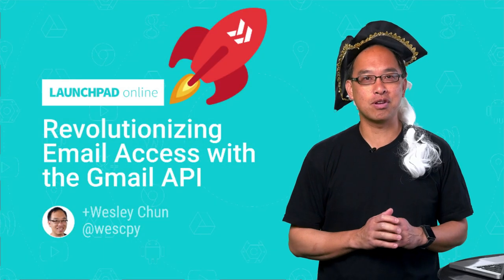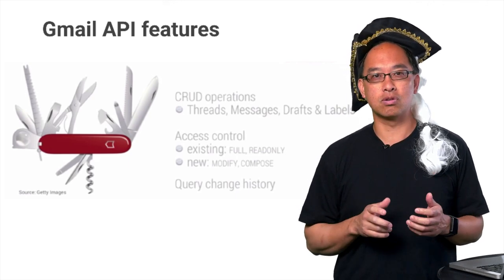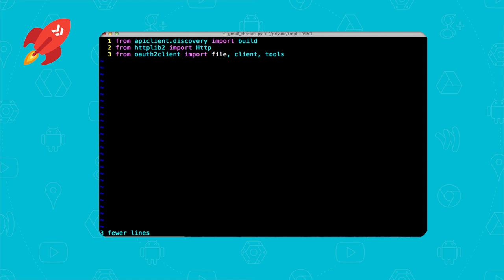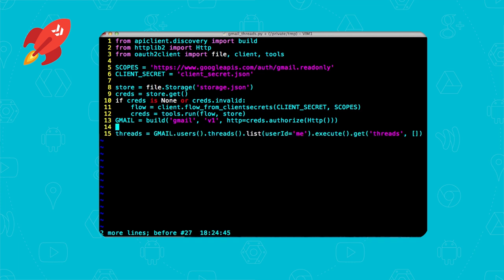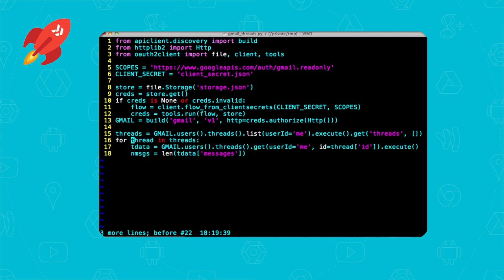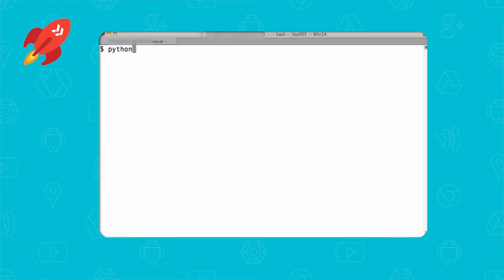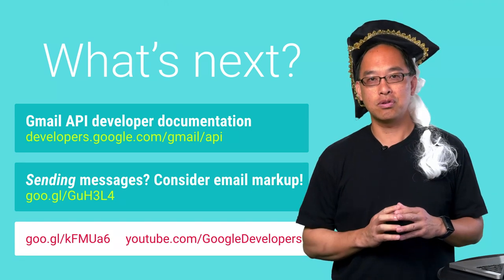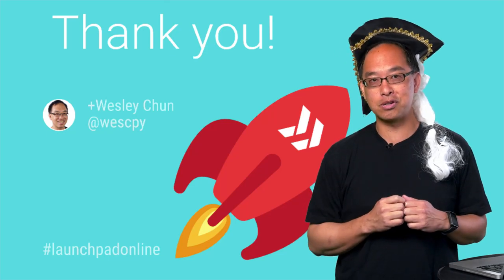Launchpad Online: Revolutionizing Email Access with the Gmail API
With the Gmail API, gone are the days of using raw sockets to talk to Internet email protocols. The API's higher-level functionality lets developers access drafts, labels, folders, and of course messages, but also provide admin capabilities such as mass user migration. gives you a high-level intro with a code sample plus get an American history lesson as an added bonus!

(Images courtesy of Wikimedia Commons or licensed from Getty Images) -